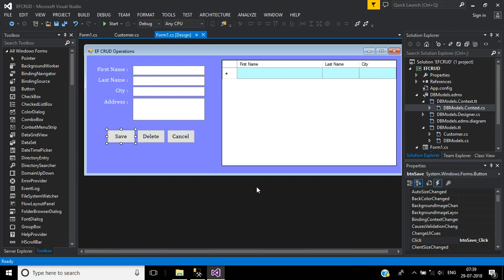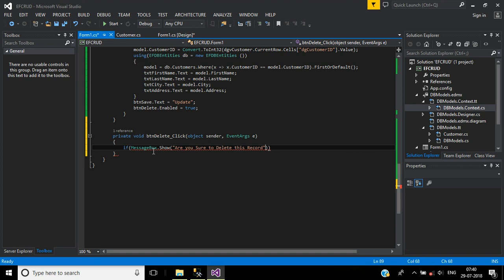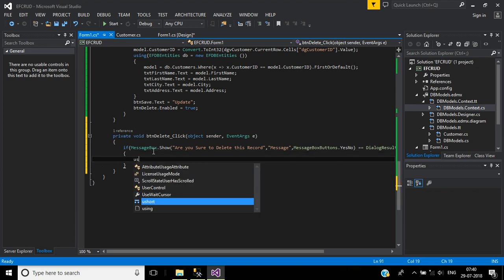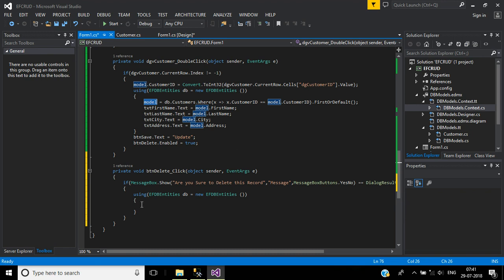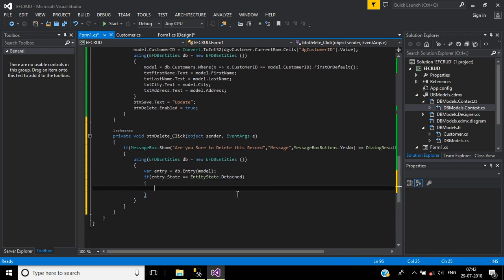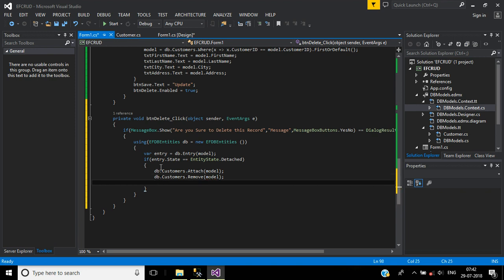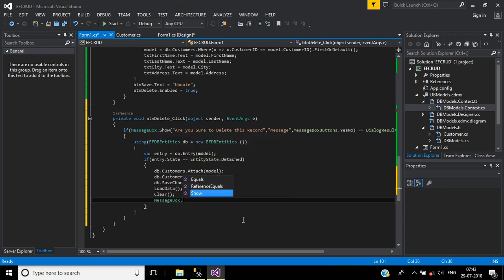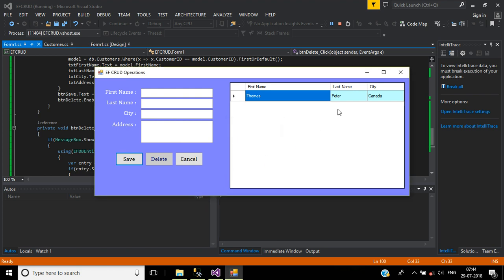C# - Entity Framework CRUD Operation - Part 05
This is part 5 of Entity Framework CRUD Operation Tutorial.
In this video will discuss how we can add Delete operation using Entity Framework in C# Windows Application.